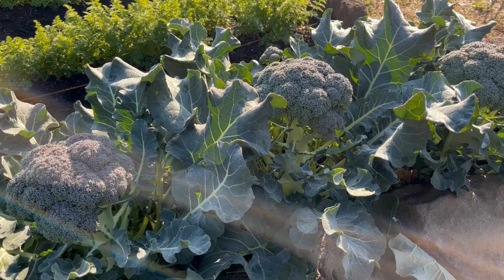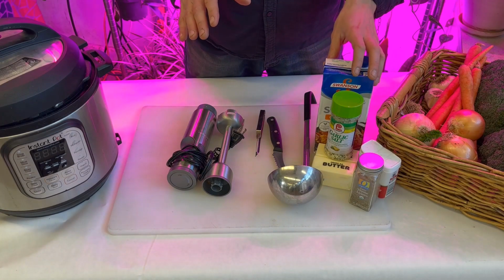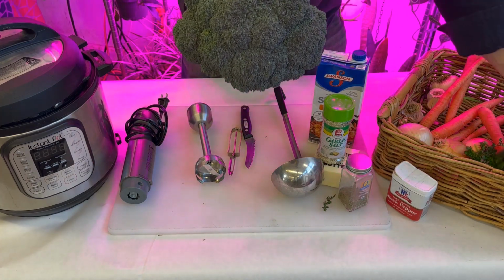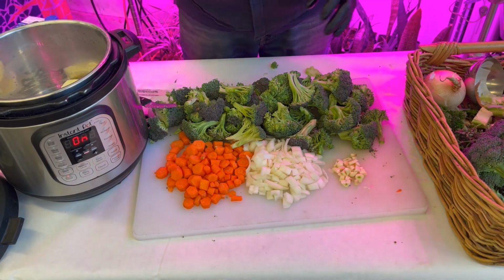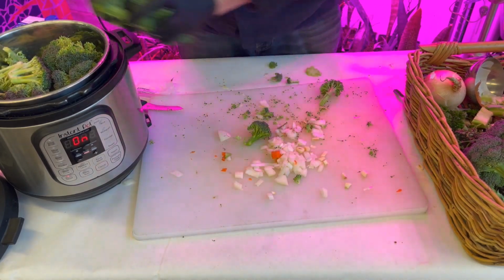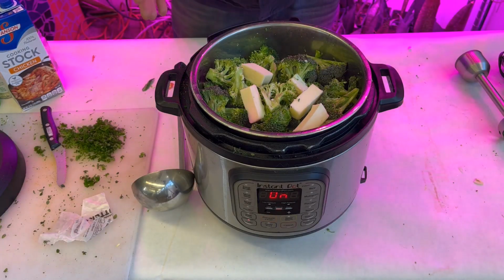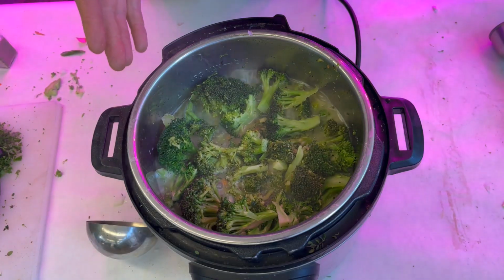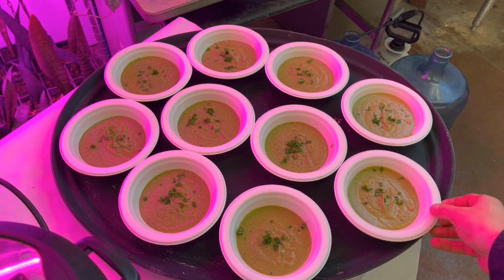Making Cream of Broccoli Soup From Freshly Harvested Broccoli : Grow, Harvest, Cook, and Eat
Today we learn how to make a super simple yet delicious meal from our freshly harvested produce. Time to make Cream of Broccoli Soup!